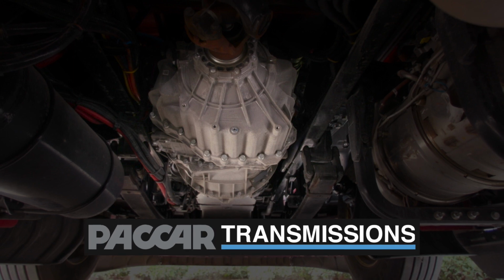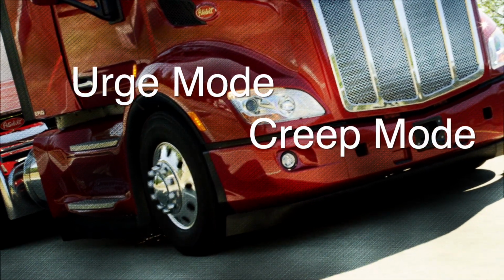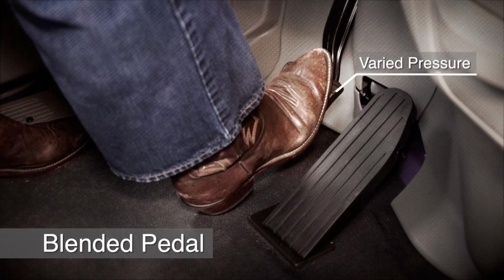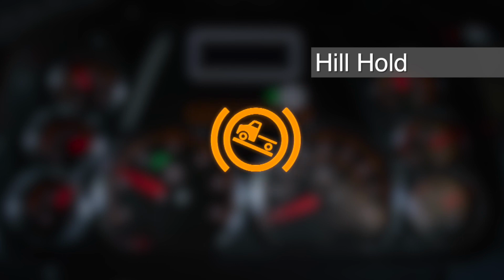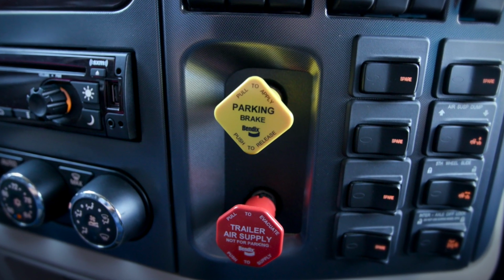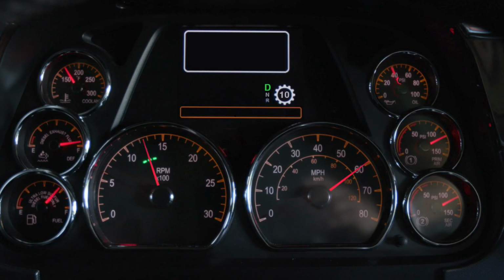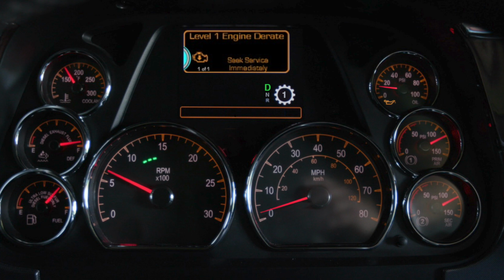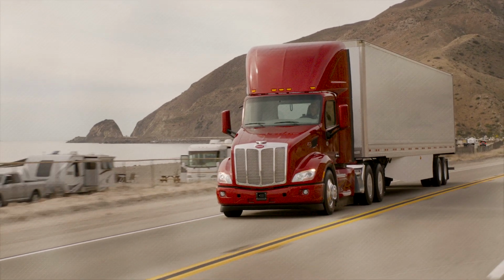Model 579 PACCAR Transmission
Peterbilt Model 579 Driver Tutorial Series. This video series is intended to help you get the best performance out of your Model 579.

Official Peterbilt driver tutorials.